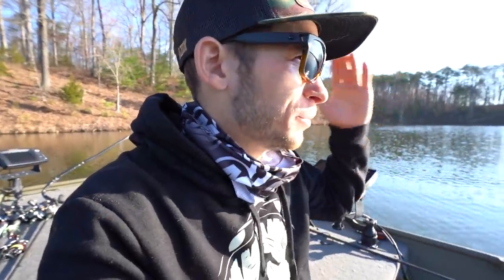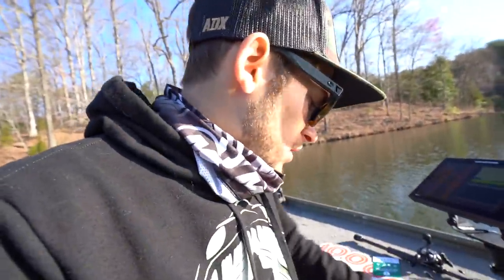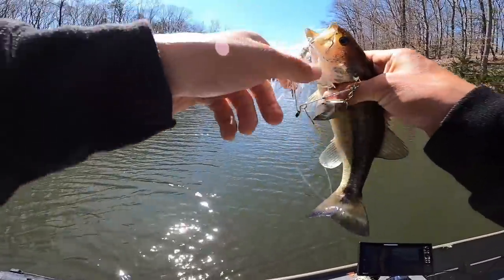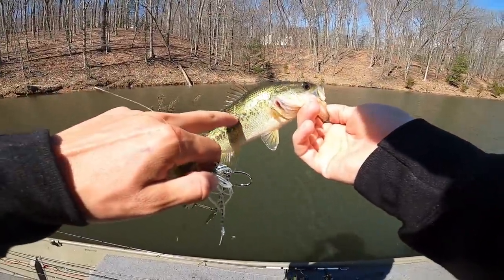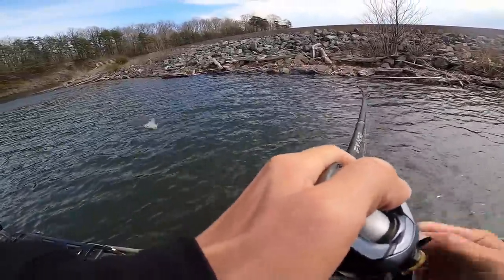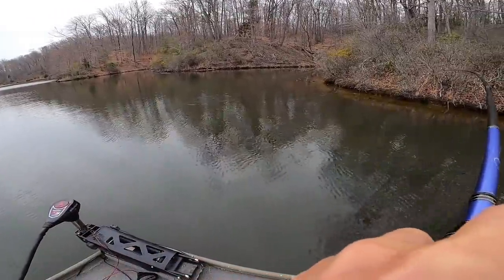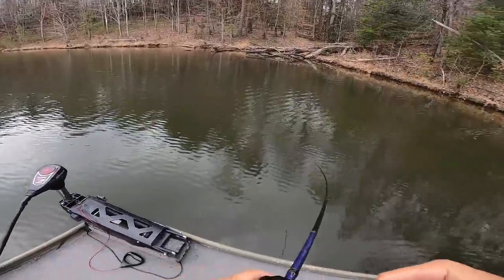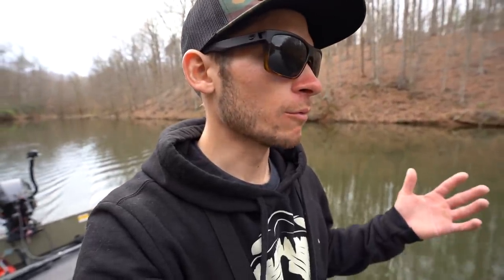The BEST Spring Bass Lures To Catch You Fish || Looking For The BIG Bite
Thanks to my friends at Mystery Tackle Box for Sponsoring this video

Fished one of my most productive big fish lakes in the area in hopes to finding the big bite. I think they're still on lockdown.
What do you do in situations where you're only catching small ones? Let me know down below!